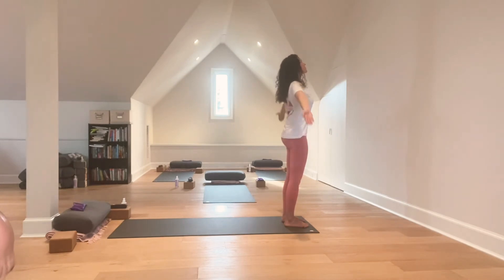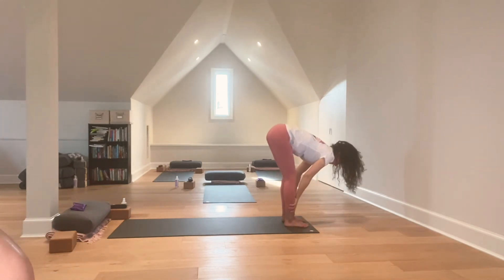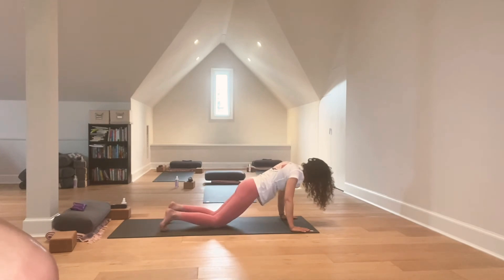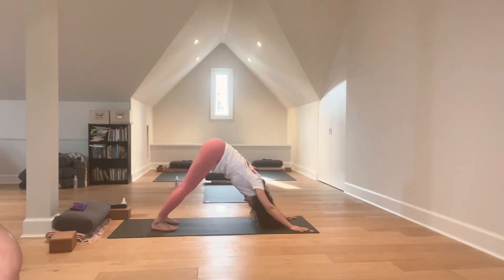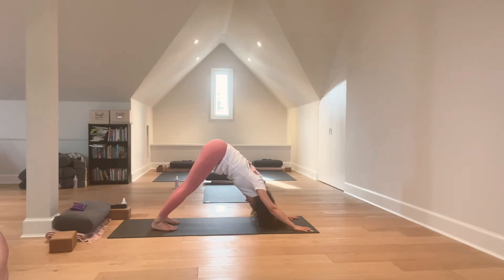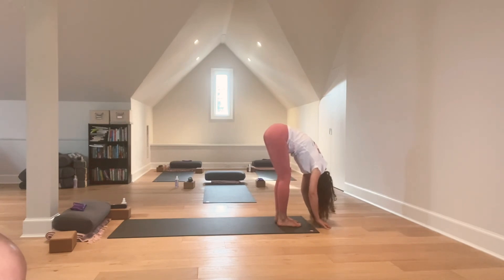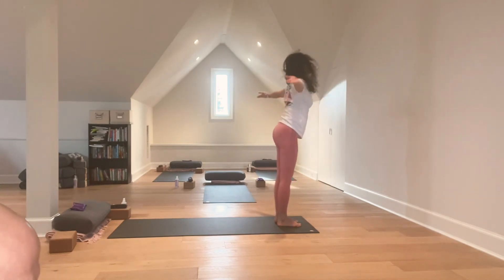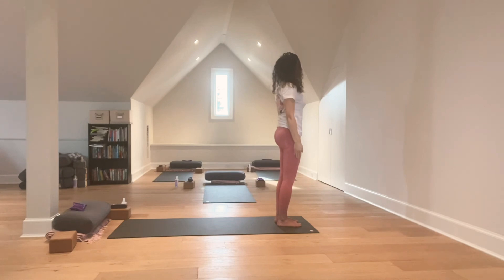Handout 9A- Summary of Sun Salutation Poses: ShareLove.Fund Coursework